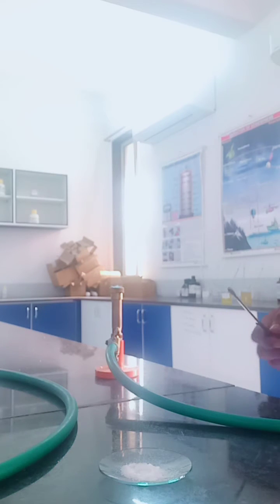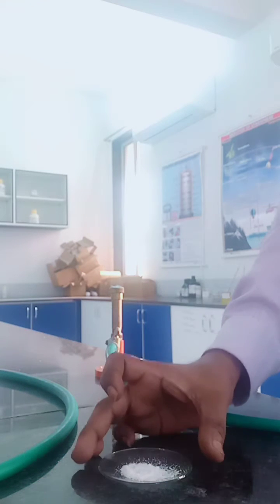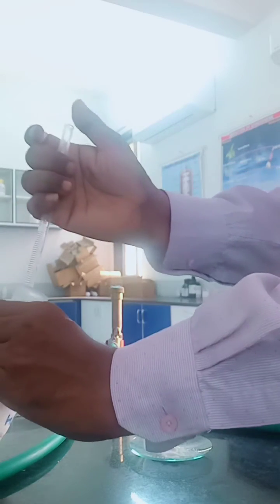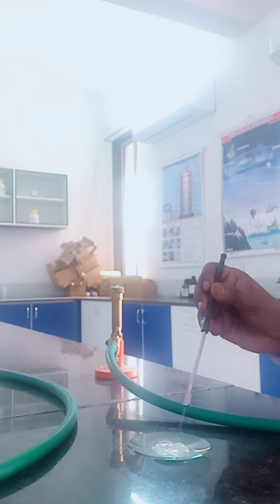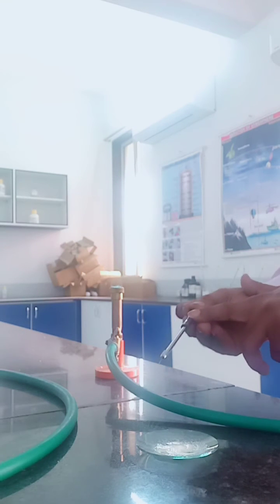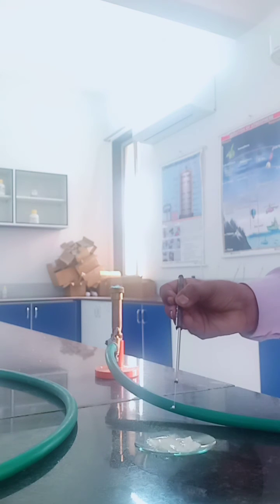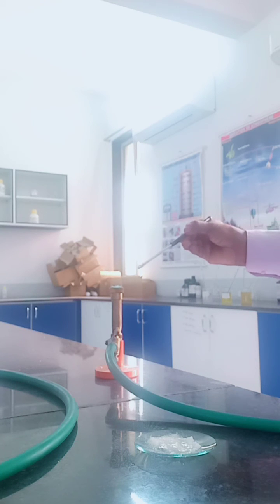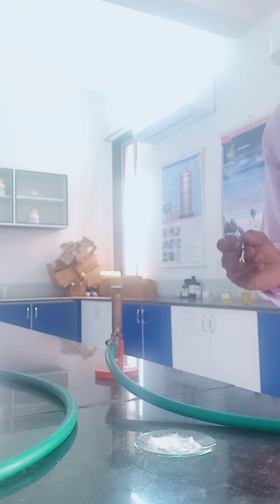Flame test for lead ion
flame test for confirmation of lead ion in a given Salt